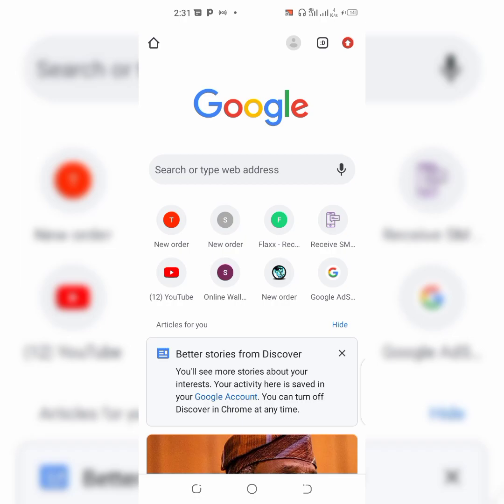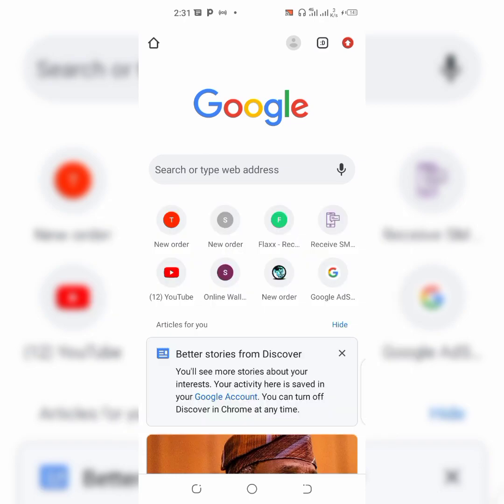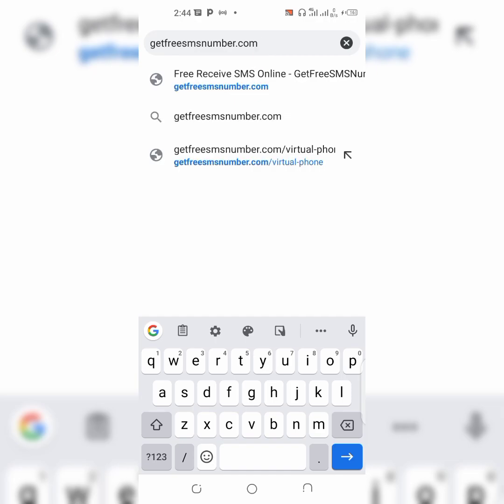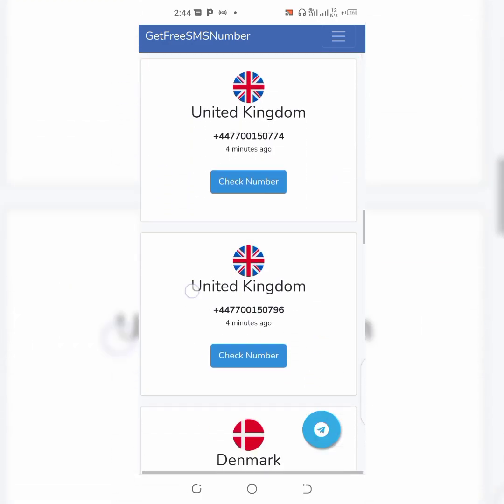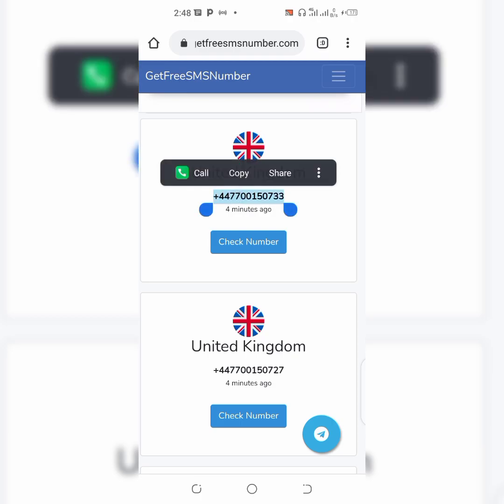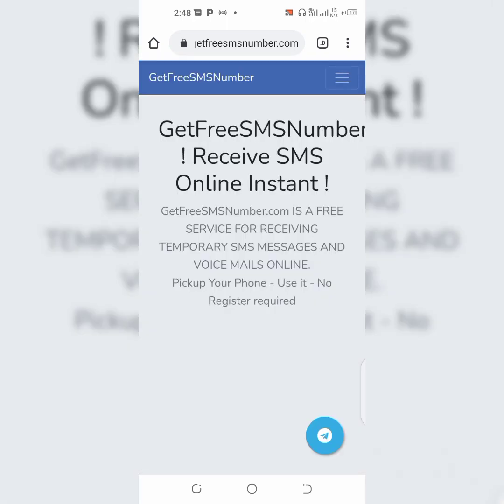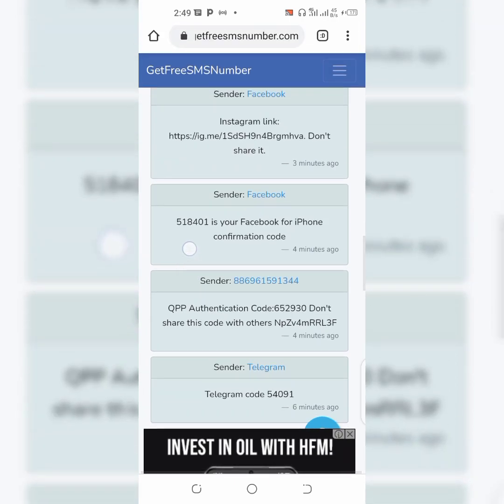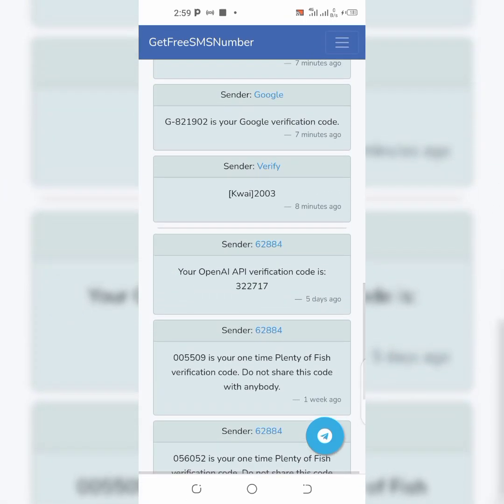How To Get Free Virtual Phone number,No VPN,No App./Free Phone number for WhatsApp.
Hi
In this video you will see the step by step instructions to get a free forign phone numbers for your online verifications.
Totally free,No VPN,No app.